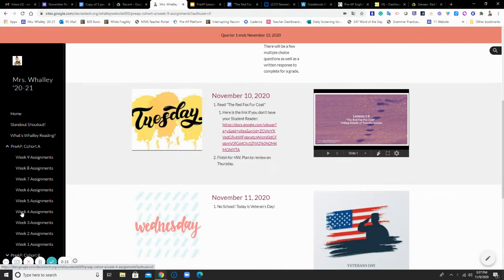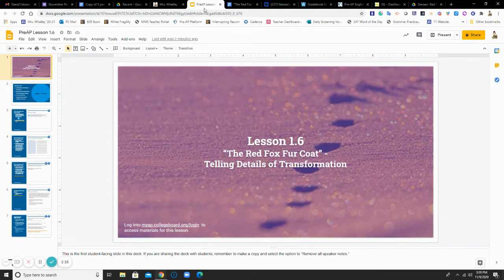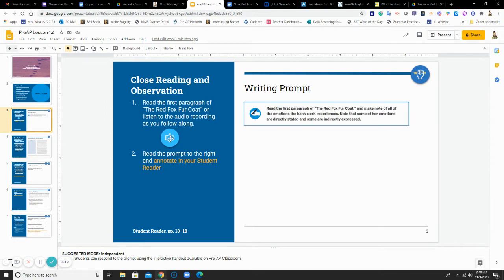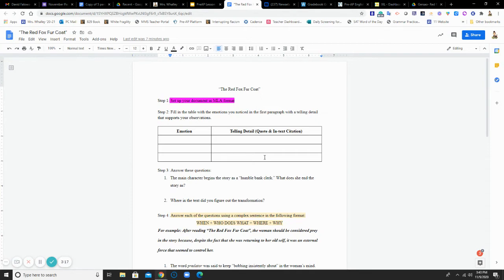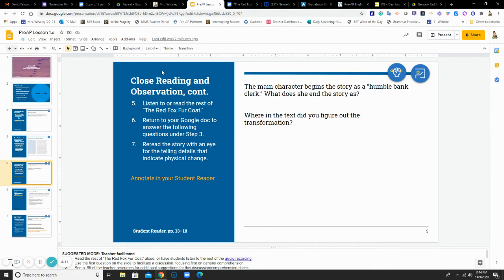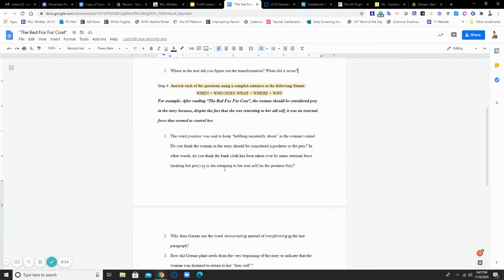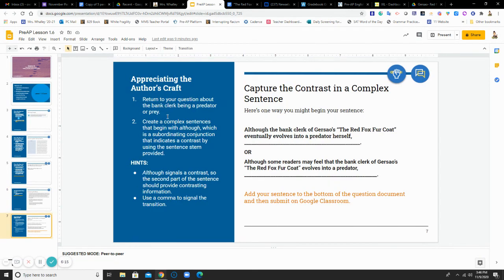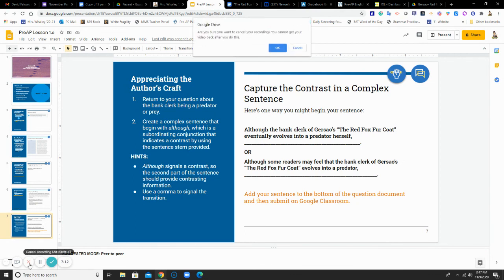Nov 10 Assignment Instructions